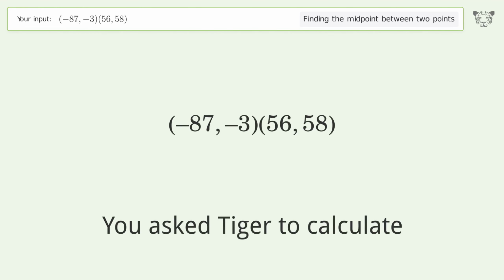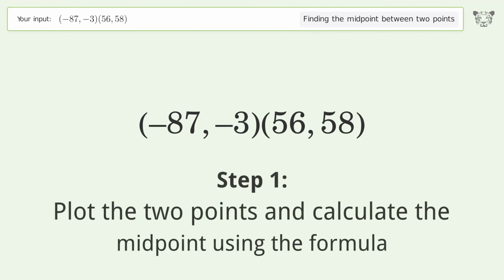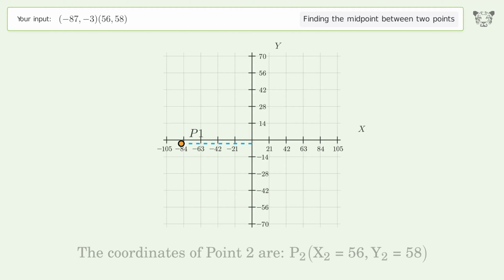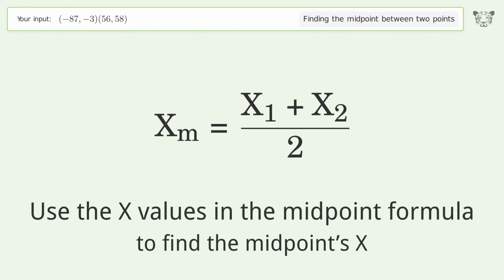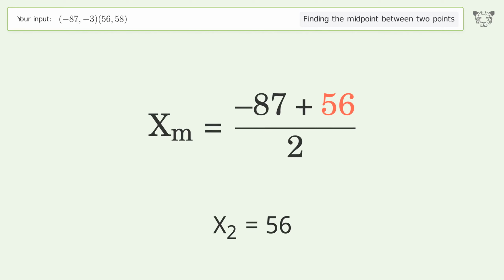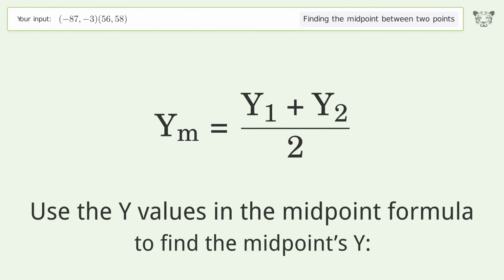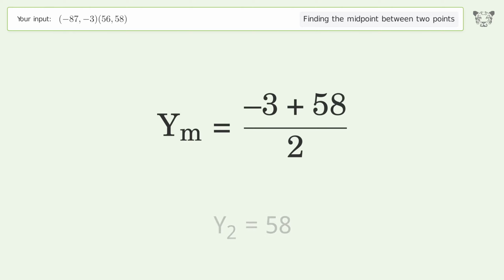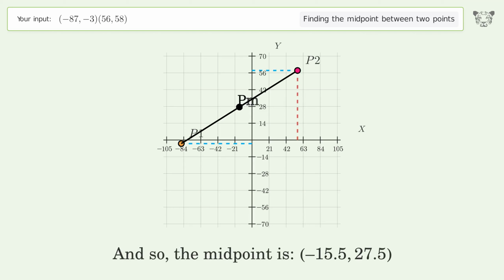Find the midpoint between two points p1 (-87,-3) and p2 (56,58): Step-by-Step Video Solution